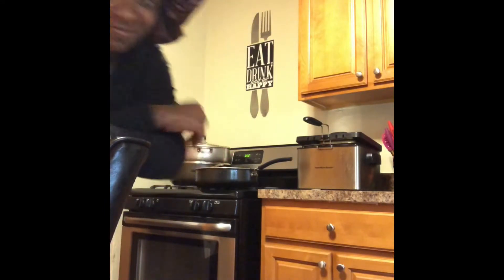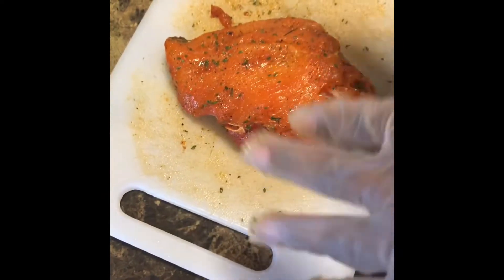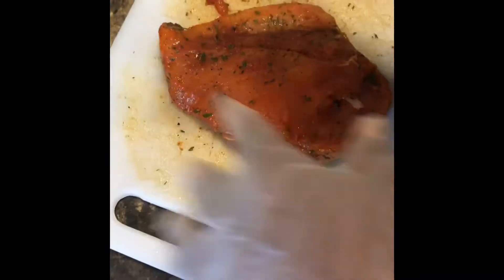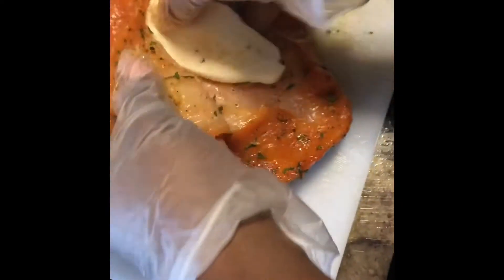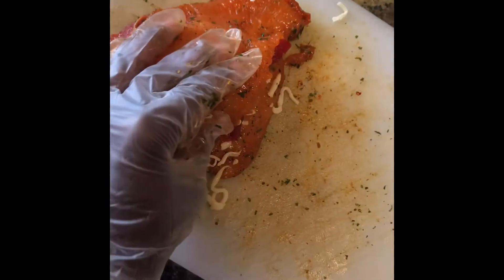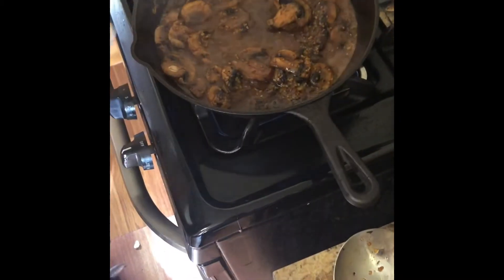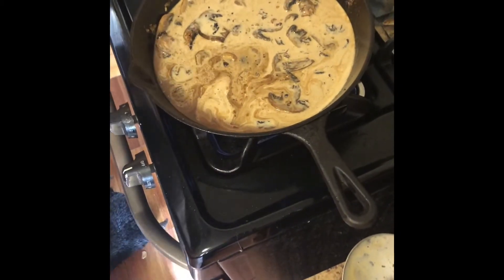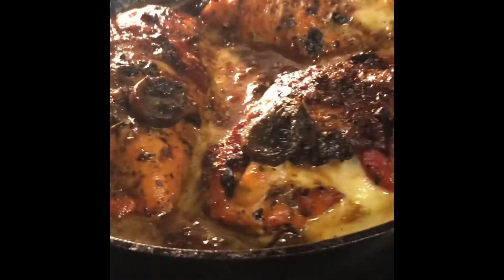Chicken Marsala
Heyy Y’all 👋🏾👋🏾
Y’all Ready To Cook 👩🏾‍🍳 Cause I’m Sho Ready To Eat 😋

This Chicken Marsala Is The Bomb 💣 💣💣💣
 I Couldn’t Figure Out What To Make My Family For Dinner So I Went Searching In My Kitchen I Had Most Ingredients & I Made Chicken Marsala & Of Course A Video...END OF STORY 😂😂

Check Out How I Made One Of My Favorite Dinner Dishes I Made For Me & My Family. I Hope You Enjoy The Video 🥰

TheRealMoscreations
L❤️VEAndCooking